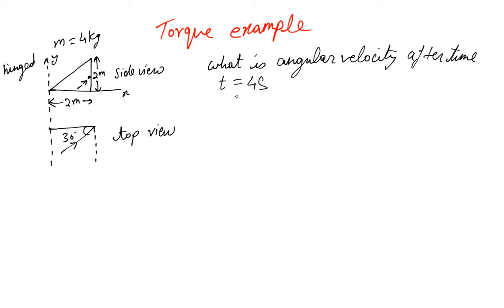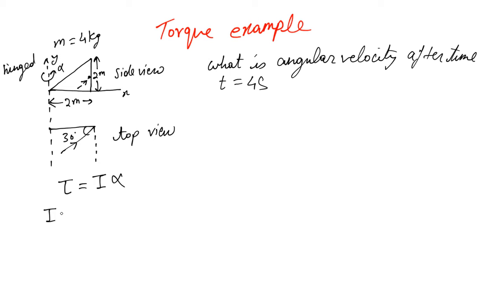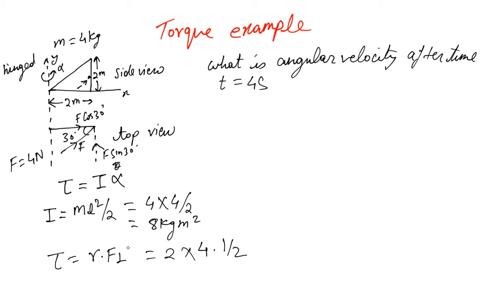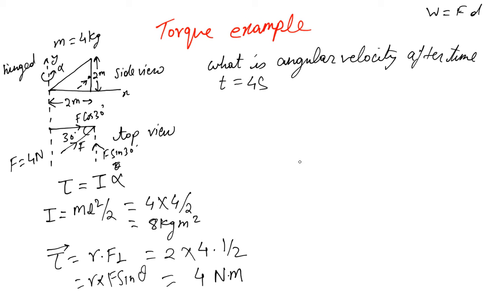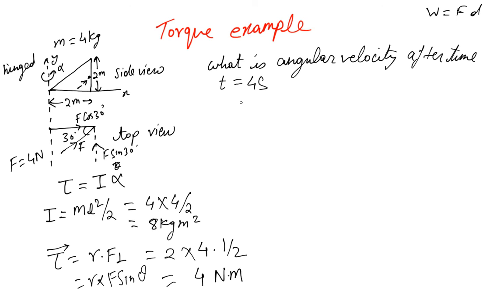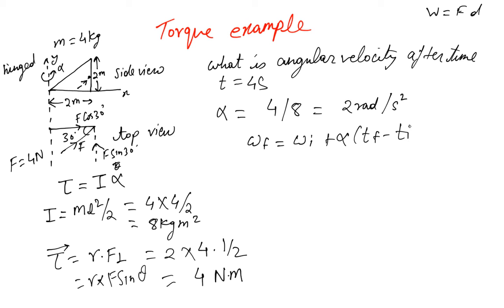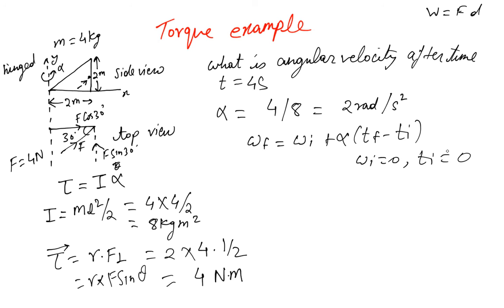Torque Example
Lesson 56 Physics - Moment of Inertia example